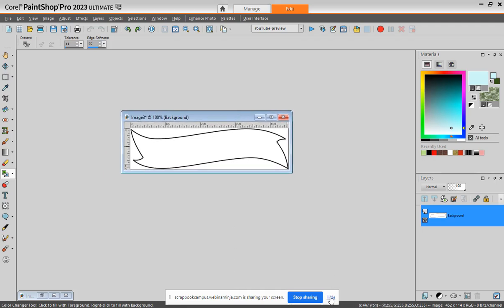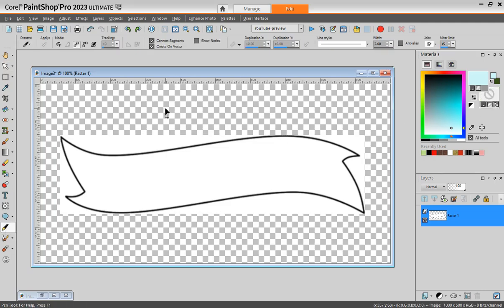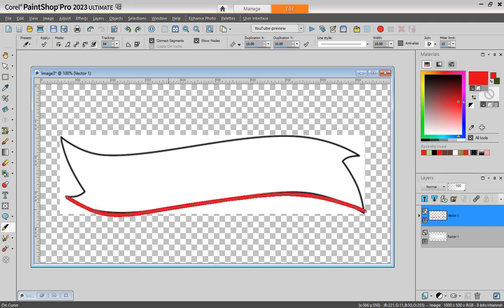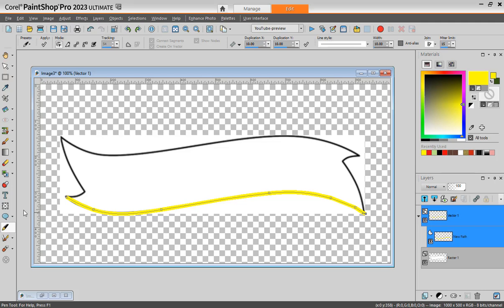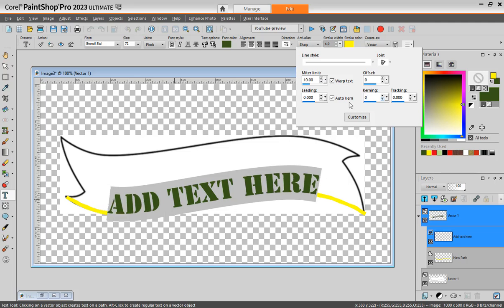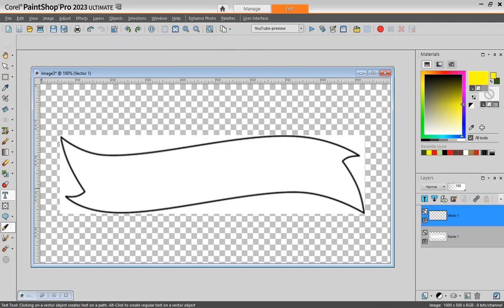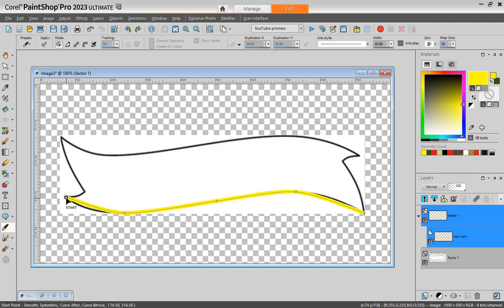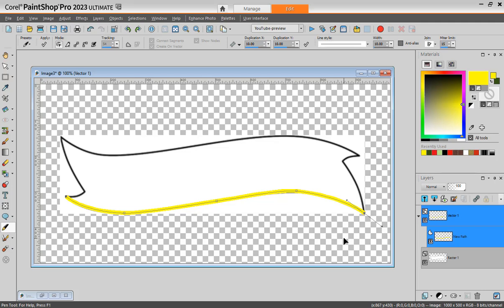Mastering Curved Text in PaintShop Pro: Adding Text to Banners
Learn how to seamlessly add text inside a curved banner using PaintShop Pro in this detailed tutorial. Whether you're struggling with smooth curves or need to precisely align text along a curved path, this video provides step-by-step instructions to enhance your projects. Discover tips on adjusting node tracking for smoother curves, manipulating text settings like kerning and offset, and utilizing the pen tool for precise path creation.

Perfect for creating eye-catching graphics for banners, logos, and more, this tutorial will help you utilize PaintShop Pro's vector tools effectively.

This segment is extracted from one of our monthly Q&A sessions.